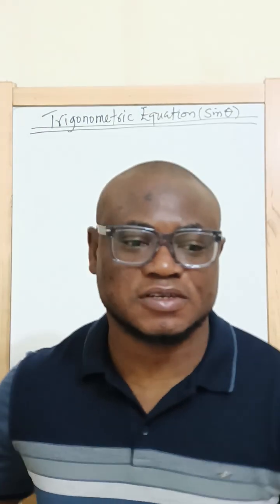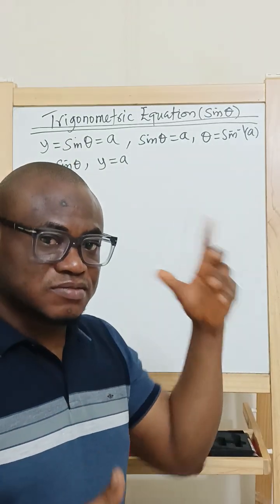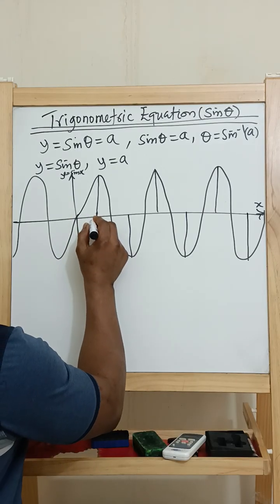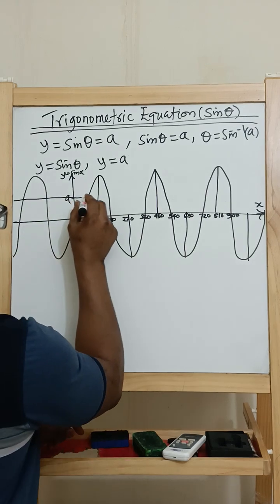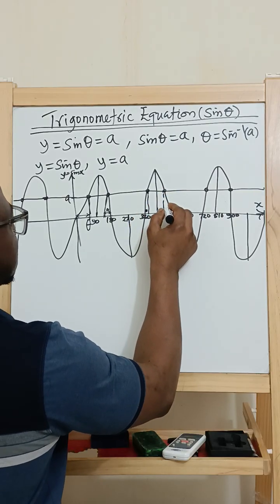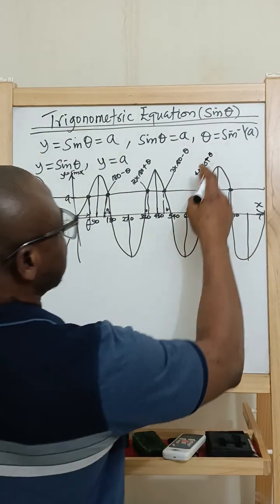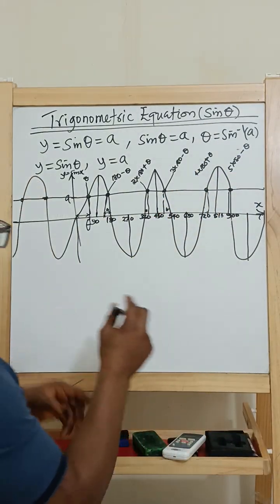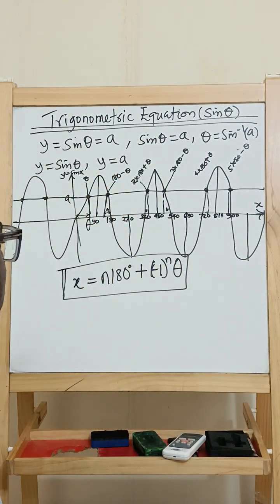How to derive the general solution to sin(theta) =a #